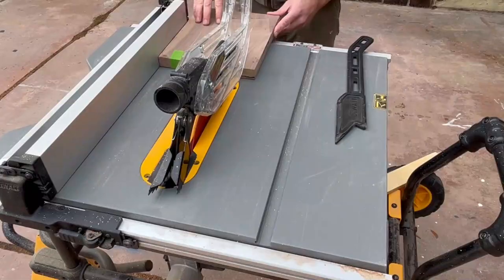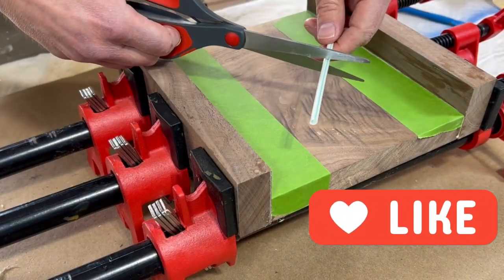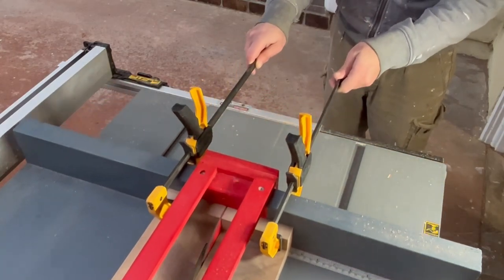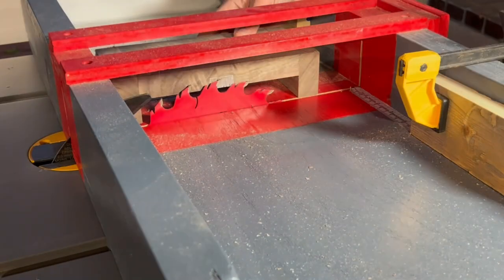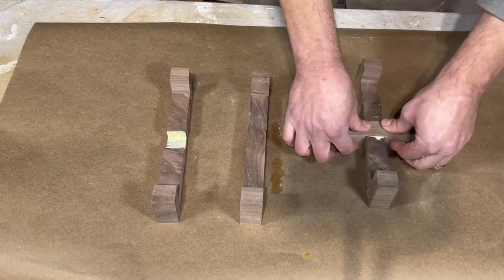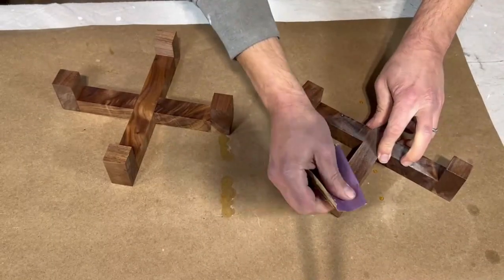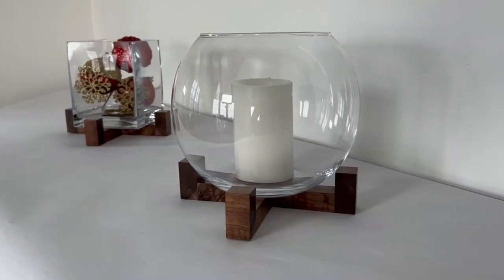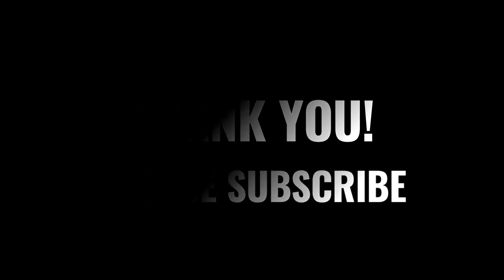Another easy woodworking project that sells for 2025 (DIY)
It’s easy to batch out, easy to build and easy to ship. And it even makes a great gift to a loved one or to market your woodworking business. This simple woodworking project will make you even more money in 2023!

Products identical or similar to the ones seen in this video:
Spray lacquer
Protective glasses
Noise reducing earmuffs
Combination square
Orbital sander
Orbital sander discs
Dewalt table saw (8 and 1/4 Inch blade)
Dewalt table saw (10 Inch blade)
Dewalt batteries (4 pack)
Square vase
Round vase
Flameless Candles
Christmas balls
Christmas snowflakes

WARNING:
You assume the responsibility for the results if you rely on any information in this video. Before using any tool and/or product and before engaging in any activity you should do your own research regarding proper uses, methodologies and safety practices. In addition, this video is not intended to provide any advice concerning laws, regulations, codes or any other rules and/or professional practices and standards of care of any trade or profession. Do your own research before you start any project and before you use any tool or product.